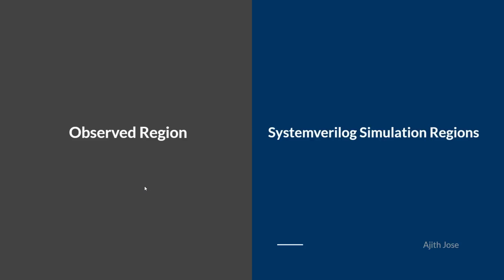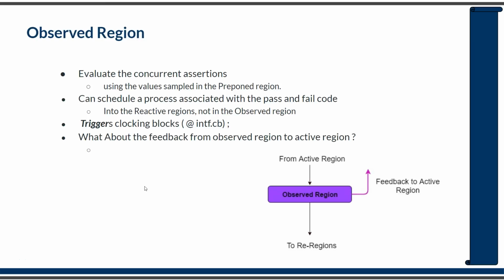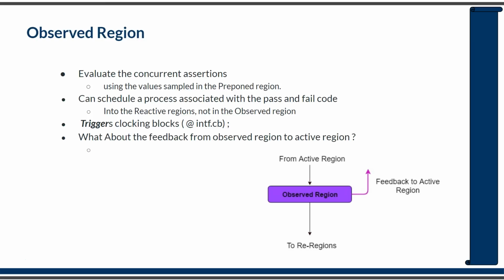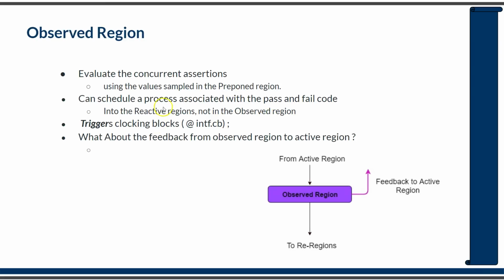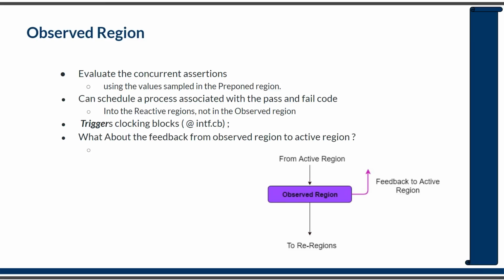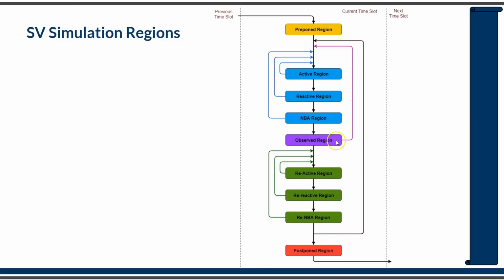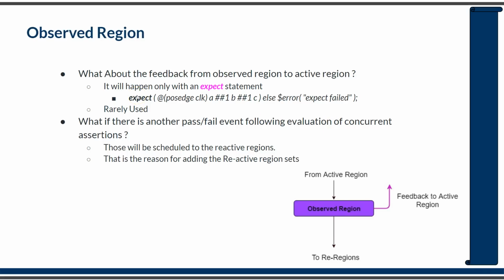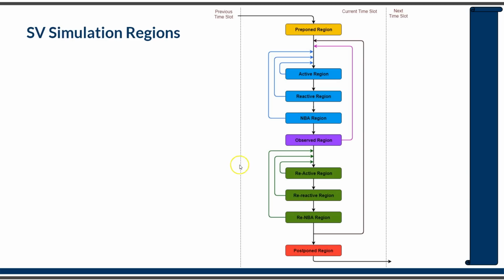Course : Systemverilog Verification 6 : L5.1 : Observed Region